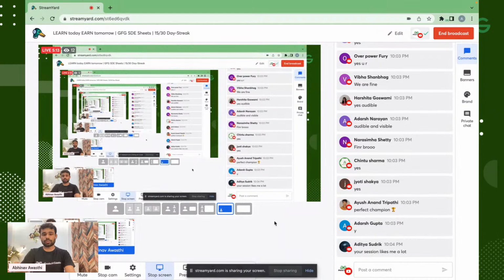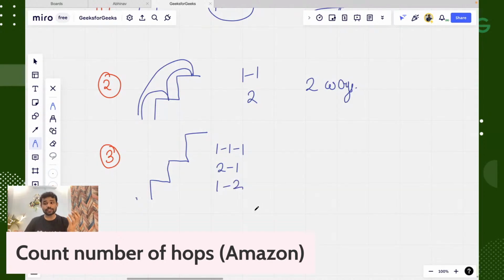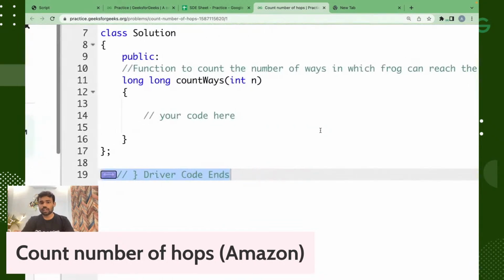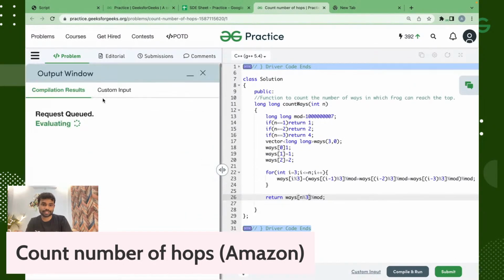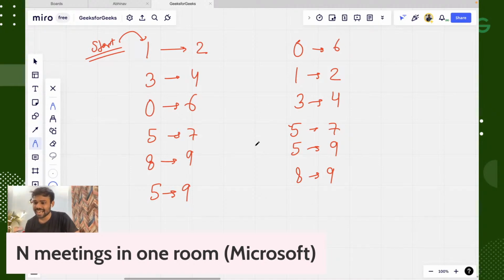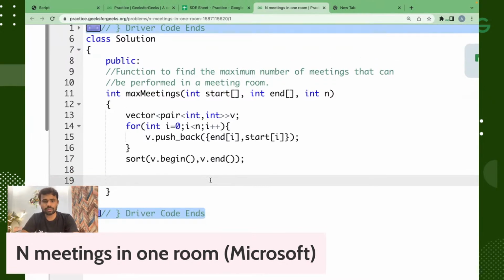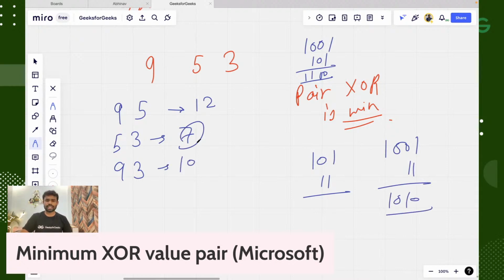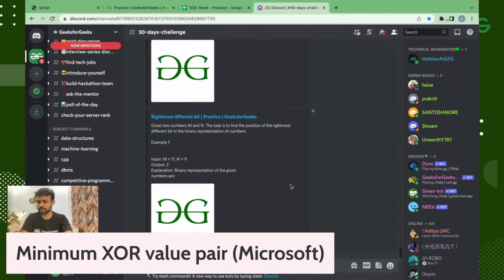LEARN today EARN tomorrow | GFG SDE Sheets | 15/30 Day-Streak